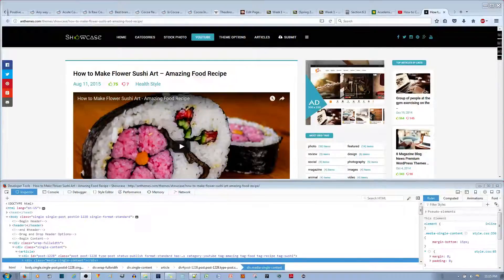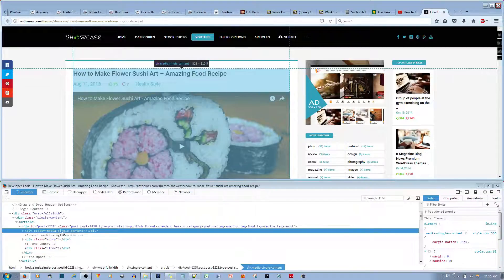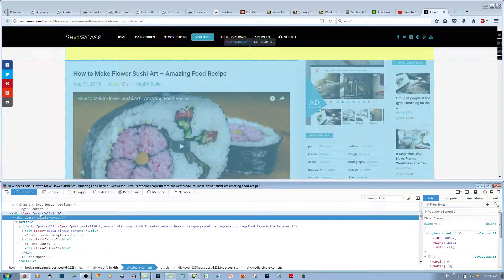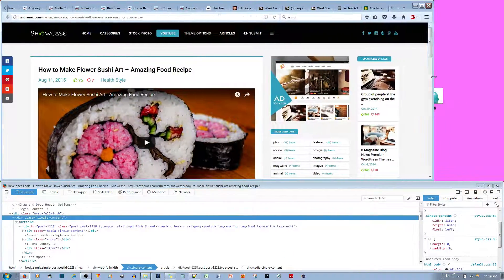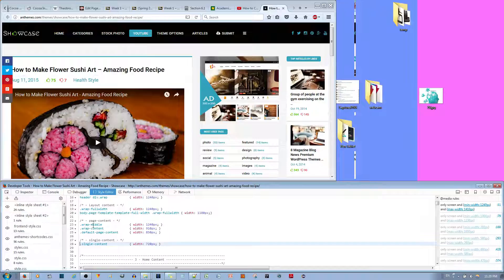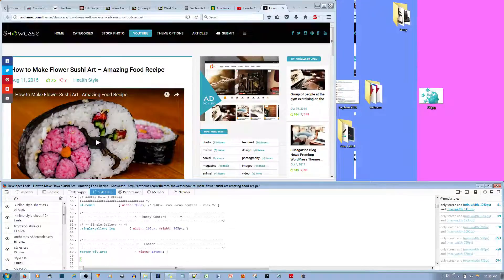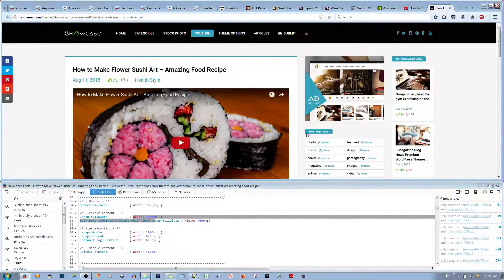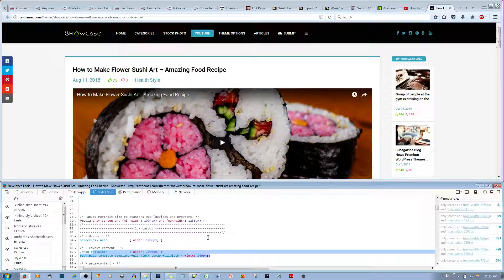How to Change the Content Area Width wider for the Showcase Wordpress Theme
In this video tutorial, I show you how to change the width of the content area in ShowCase Wordpress theme. You can find my more general tutorial for changing content width
Showcase = Responsive WordPress Grid / Masonry Blog Theme
Showcase = Responsive WordPress Grid / Masonry Blog Theme. Showcase is a tremendously intuitive, suited to be deployed for a number of different websites and projects of all kinds, but peculiarly well suited for creative websites, showcasing digital / affiliate products. Completely responsive to look perfectly in all mobile devices, easily usable with any device as well as PCs.